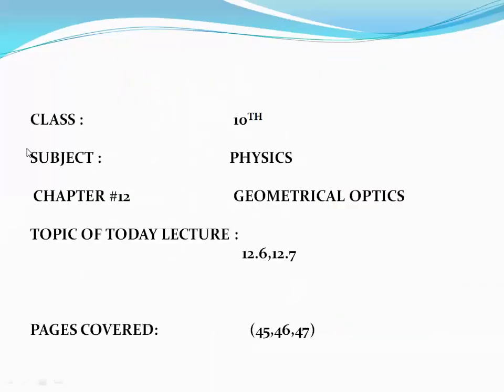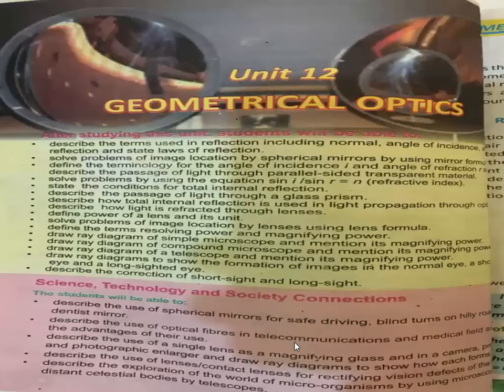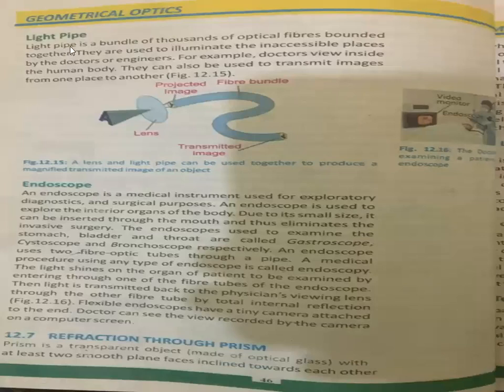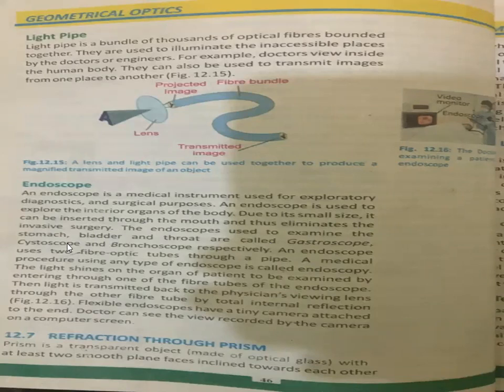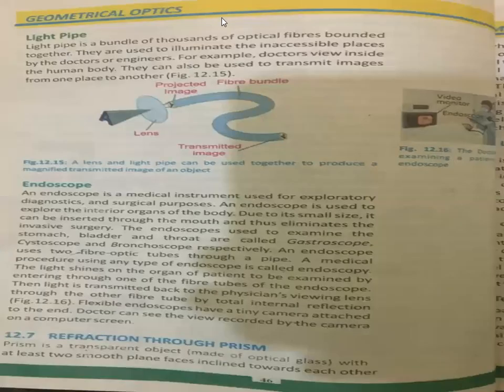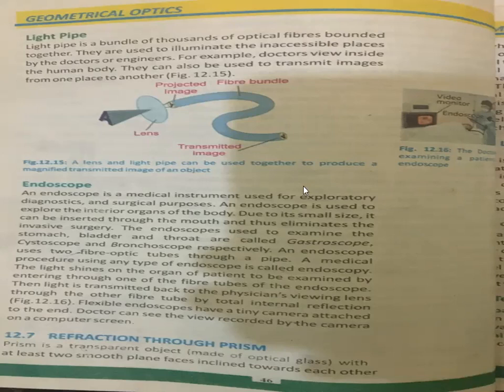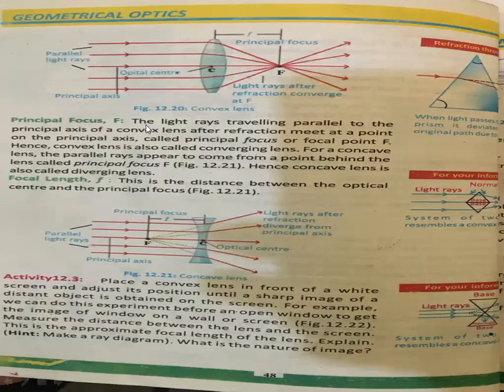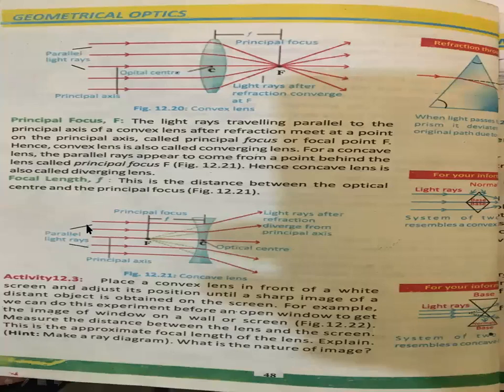Physics Class X Friday 24 July 2020